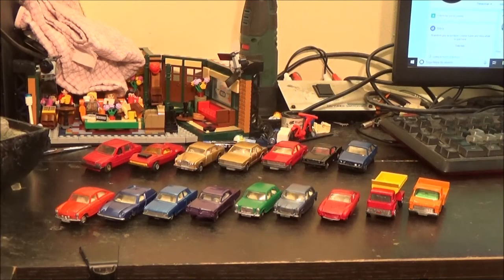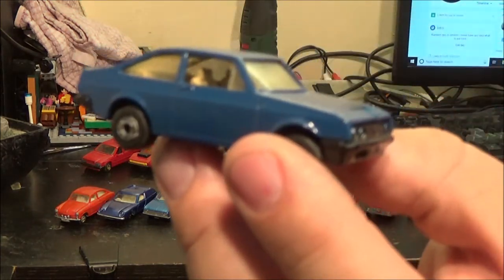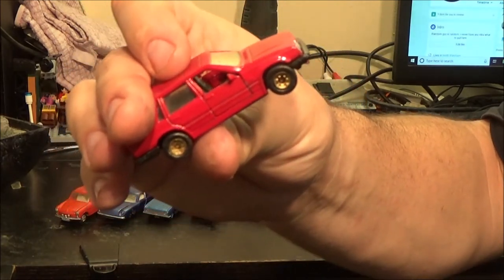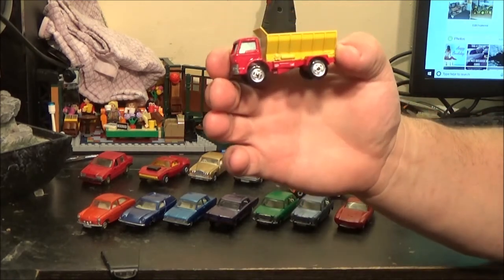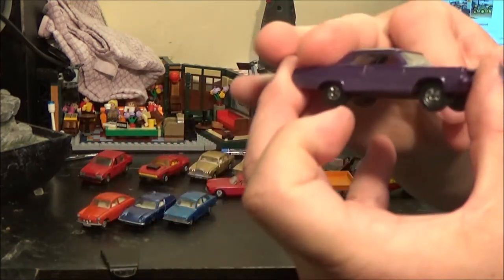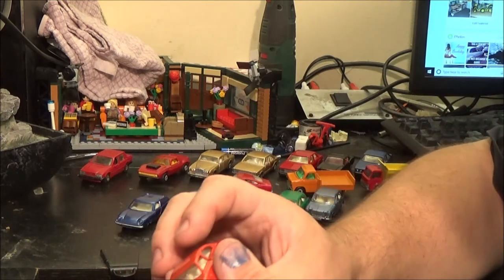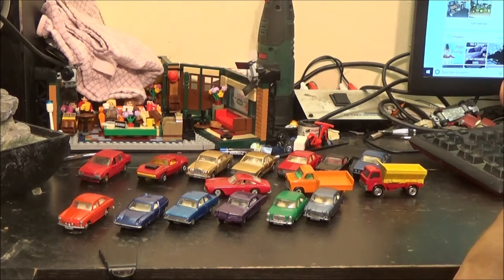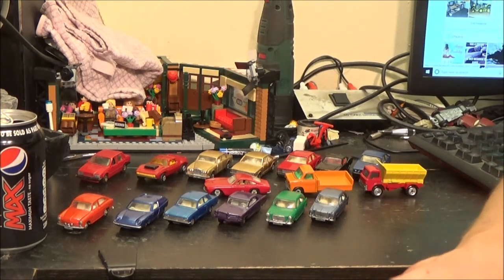Matchbox Car Restorations (Completed Restorations)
In this video I show the Matchbox Cars I have recently restored. Since this video I have done a bunch of Majorette cars and a few Corgi.